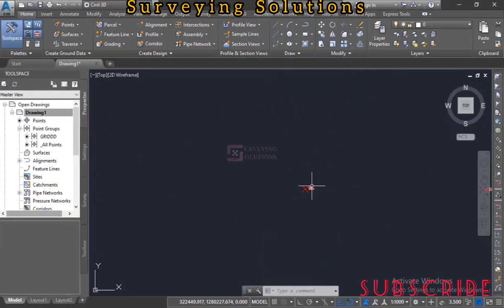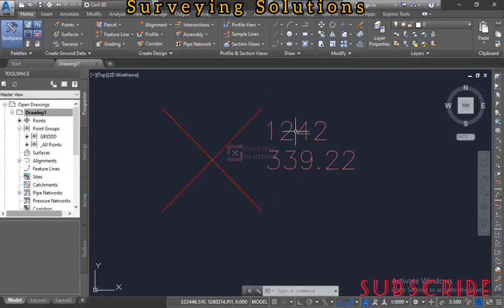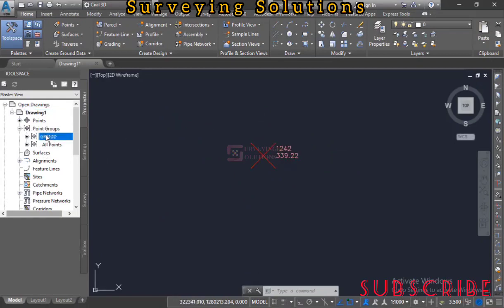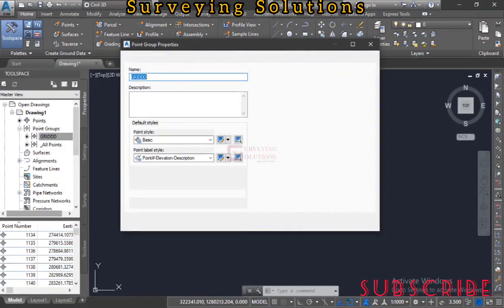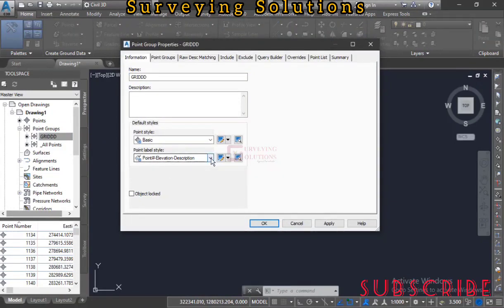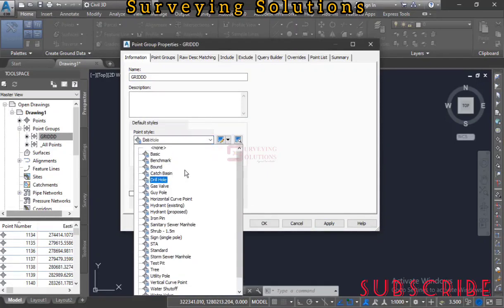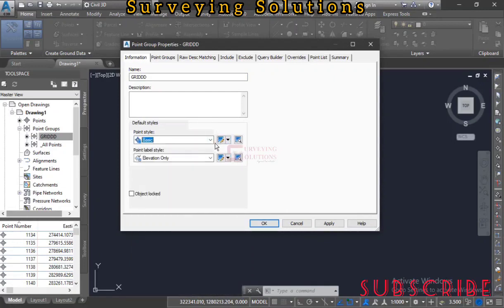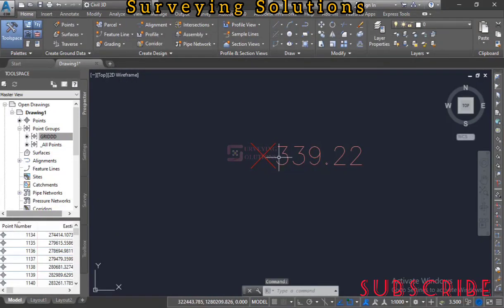How to Make Grid Points on Surfaces and Export to Excel | Grid Interpolation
Hello...

Do you know you can EASILY Interpolate Points within a Surface at Regularly Spaced Grid Intervals? This can help in your Topo Surveys, Contours, 3D, etc.